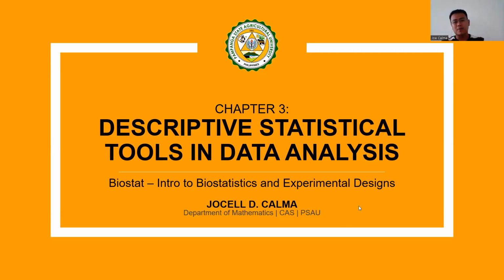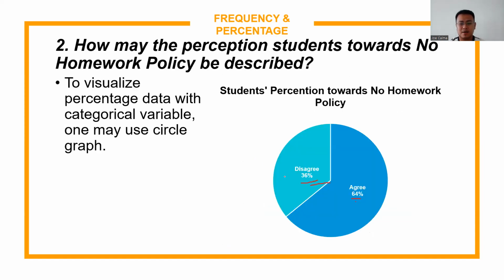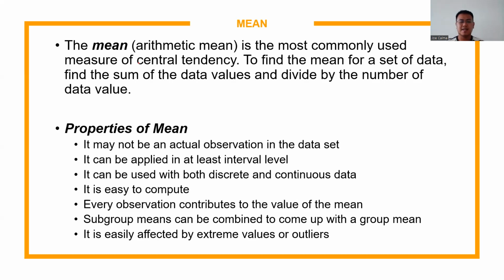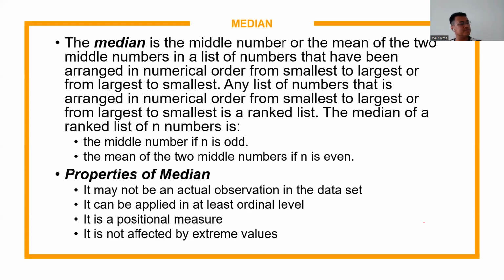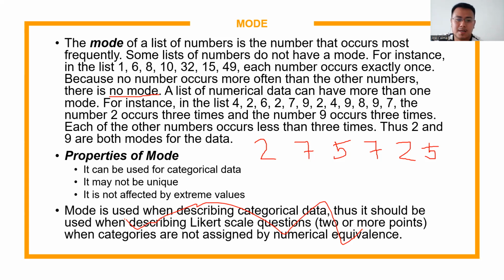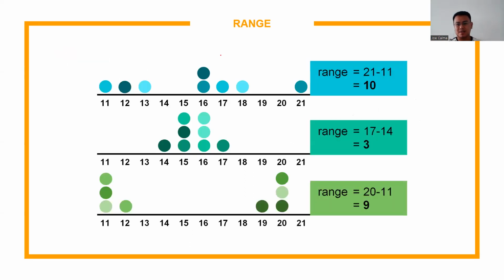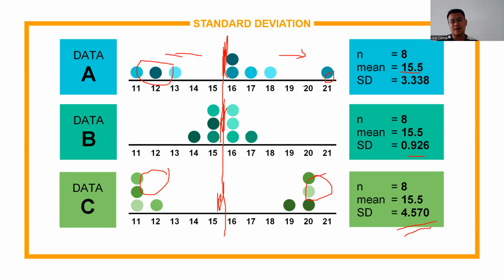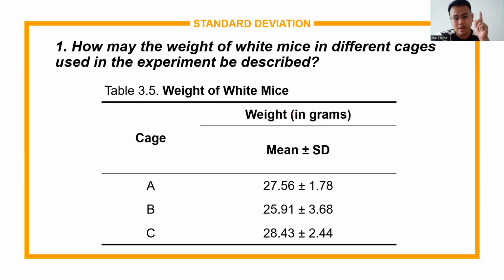Biostat - 8 (Chapter 3 Ver. 2 - Zoom Meeting) DVM 2-A